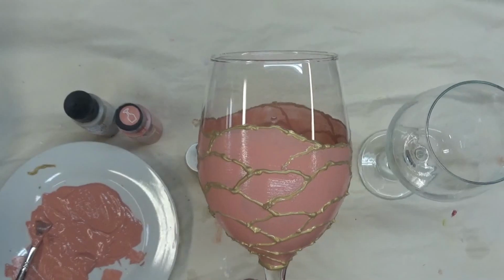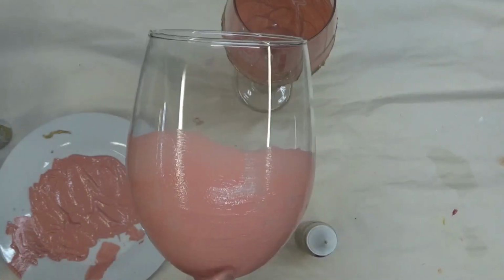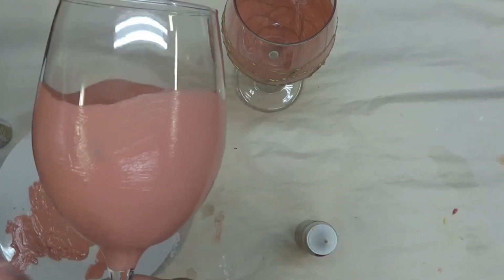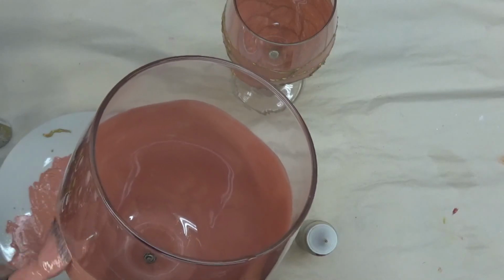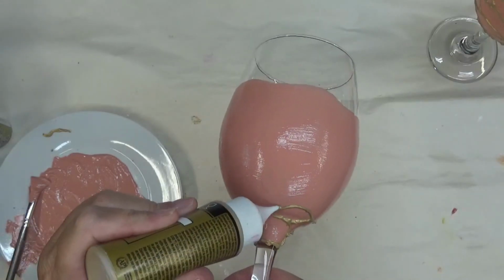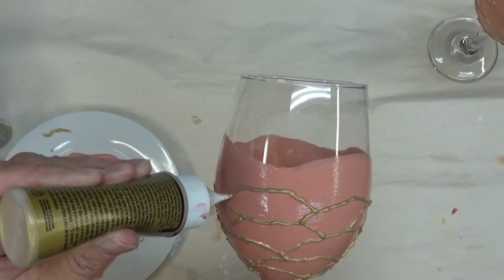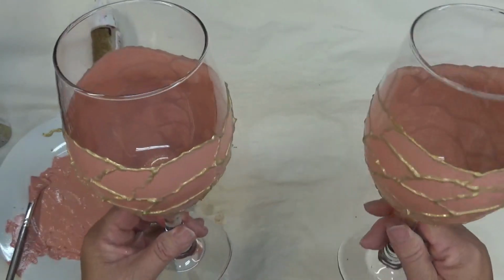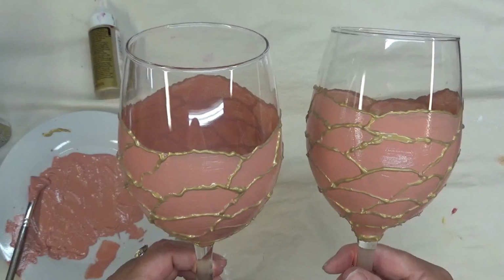Painting Wine Glasses with Enamel Paint | Folk Art Enamel Paint | Aressa | 2019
Painting wine glasses with enamel paint makes for a nice durable finish.  Folk Art Enamel Paint is my favorite brand to use for glass painting.

I think it is easy to learn how to diy hand painted glasses. I provide a lot of different wine glass painting designs on my channel.  They make very easy diy gifts to give for any occasion.

This glass is a 20 ounce white wine glass by Libbey Glass.

This wine glass painting tutorial is for anyone who likes to paint, especially painting for beginners.  It is fun and  easy!

My tutorials are meant to be easy glass painting for all to enjoy. Even the more experienced painter can enjoy my glass painting designs, while putting their own twist to them!

Plaidonline.com

FolkArt Paint

Gold (Metallic)
Crushed Coral
Glitter Gold

Jillybean Fitzhenry

12 Glass Paint Brush

Wondershare Filmora9